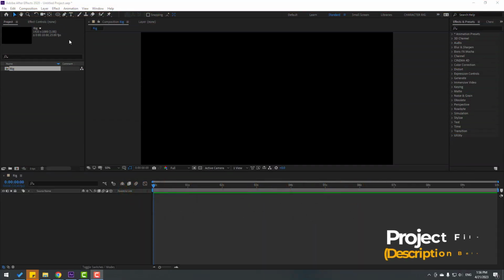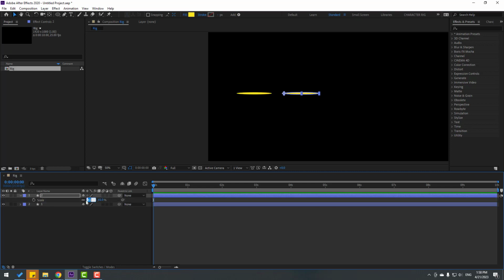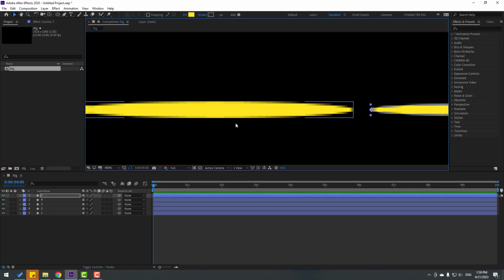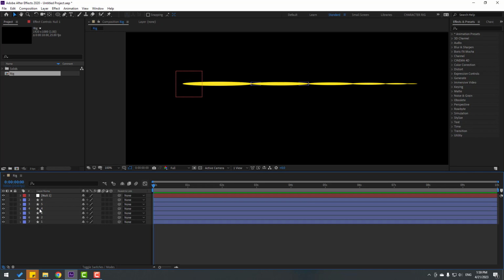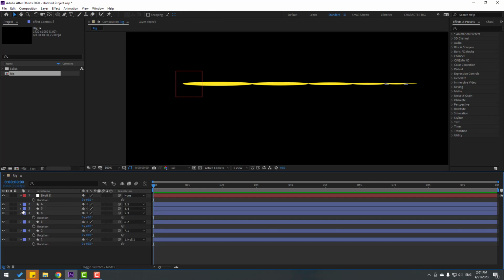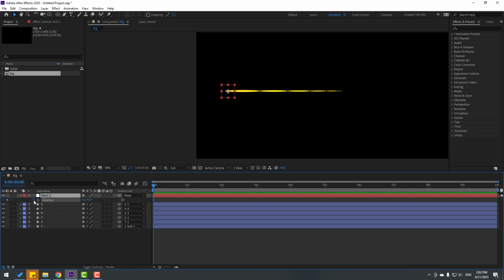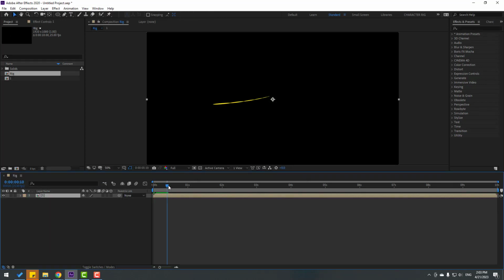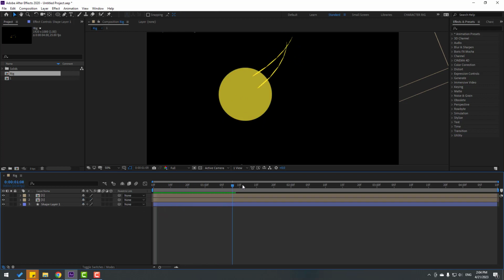Tail And Antenna Rigging | Animate in After Effects Tutorials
Hi guys, welcome to my new After Effects tutorial. In this tutorial i will show how to make tail and bee antenna with shape layers. Let's get started!